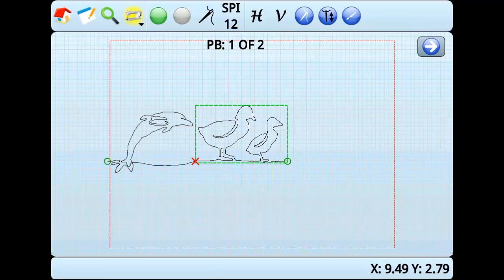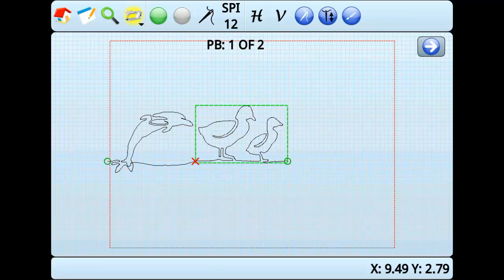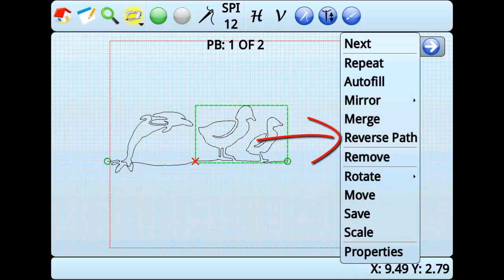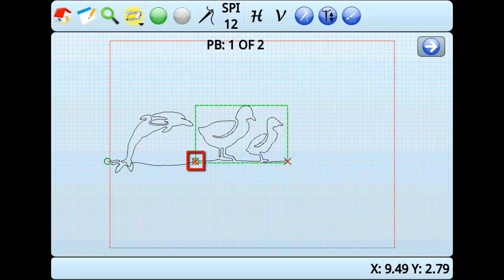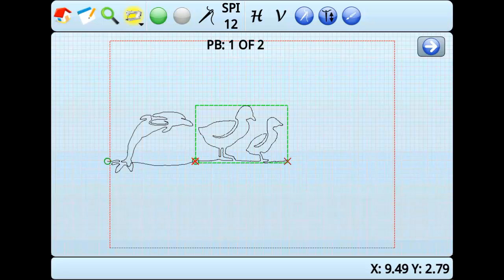Butler Tutorials 07 - How to Reverse the Direction of a Pattern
How to reverse the direction of a path using the  Butler Quilting Robot.